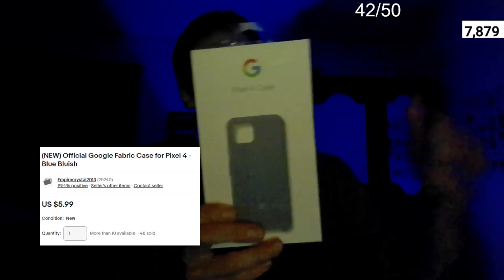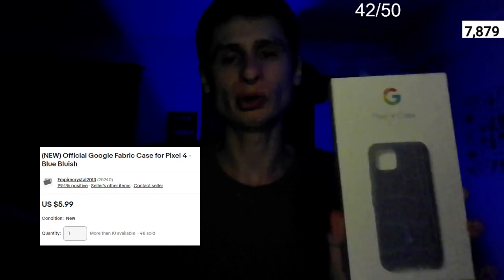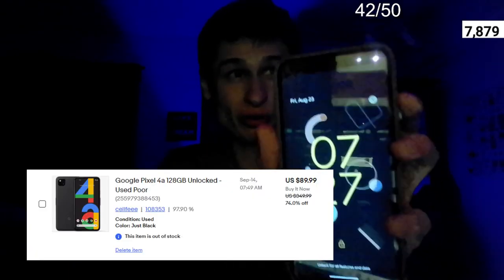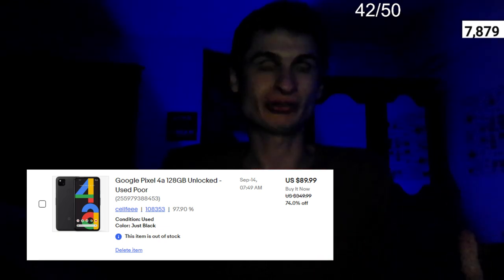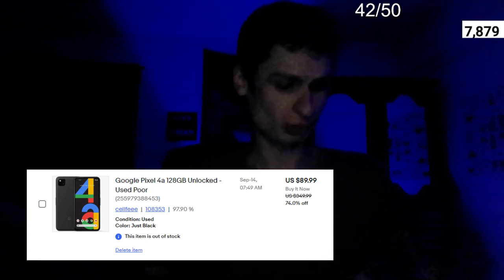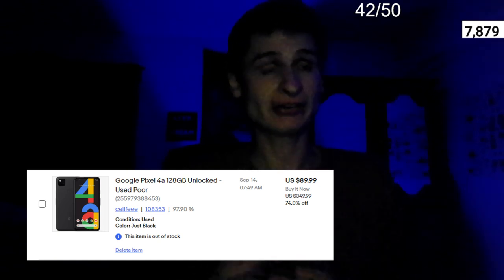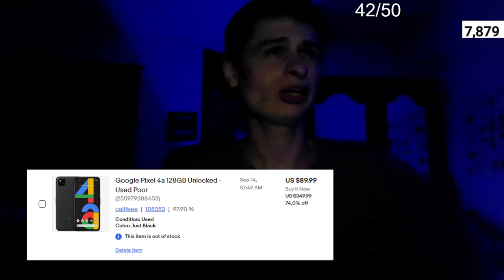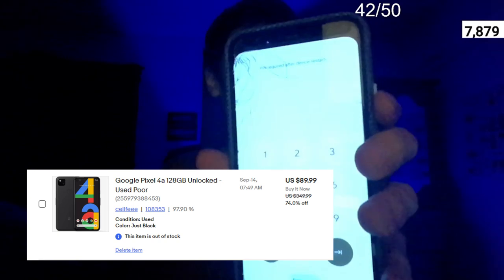The pixel 4 and the Pixel 4 case in 2024, a 5g phone for under $100 with Face ID & 8-core CPU